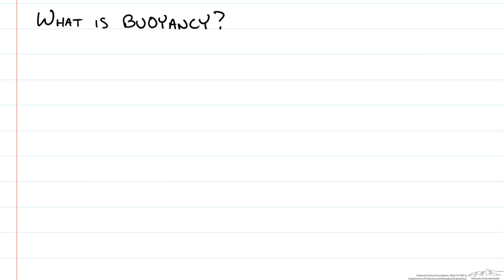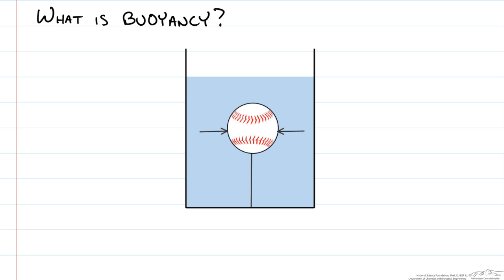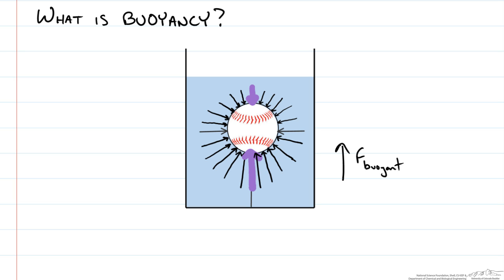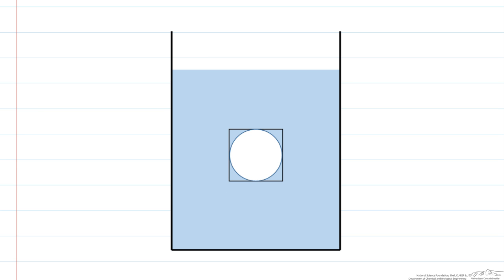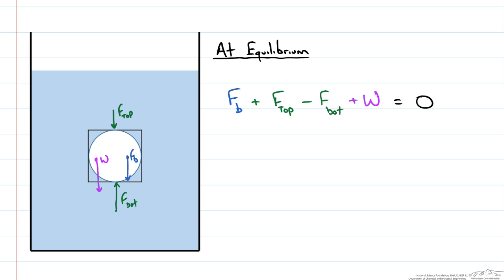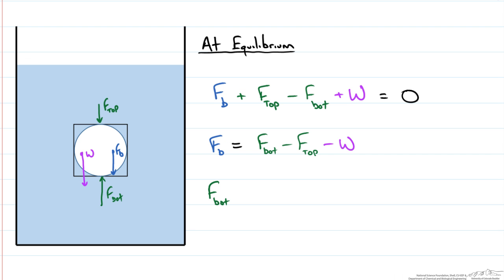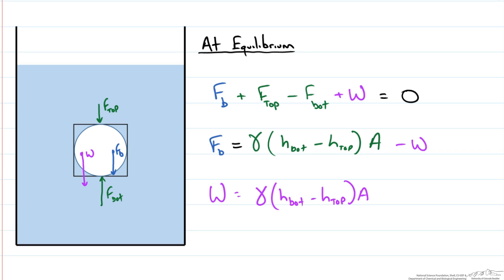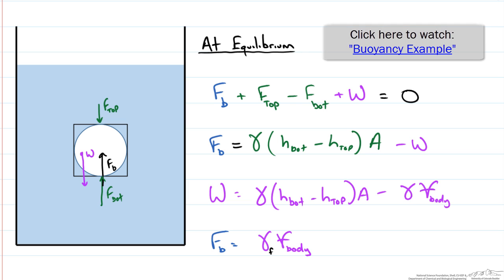Introduction to Buoyancy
Introduces the concept of buoyancy and derives the force through a force balance. Made by faculty at the University of Colorado Boulder, Department of Chemical & Biological Engineering.